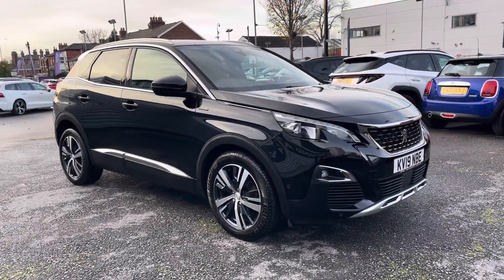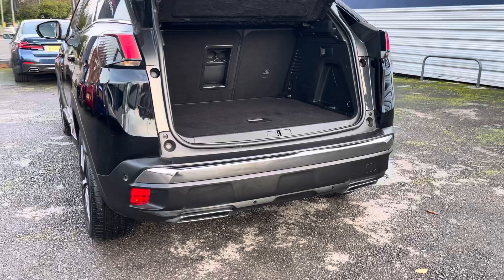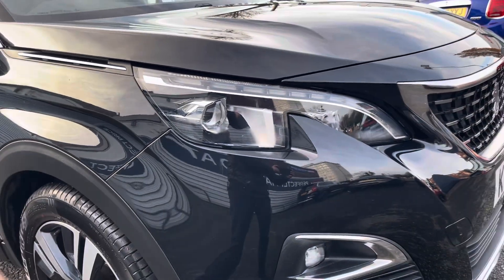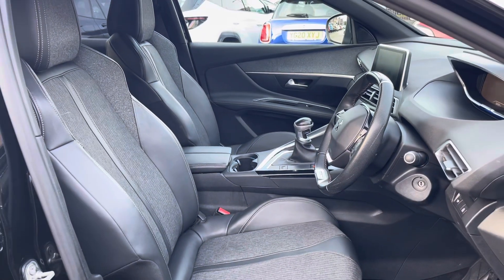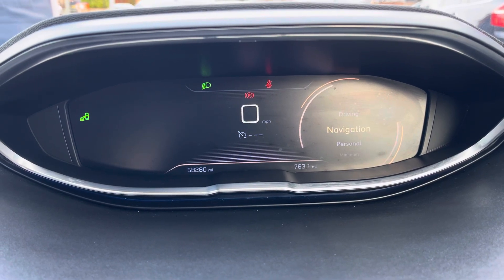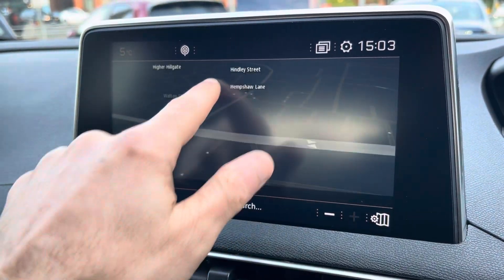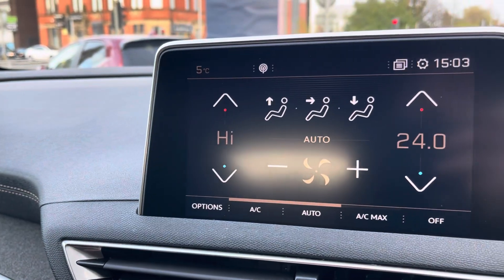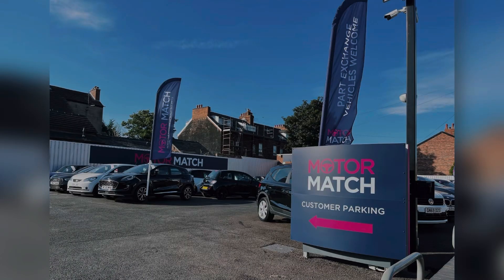Used Peugeot 3008 1.5 BlueHDi GT Line Euro 6 - Motor Match Stockport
Into our stock, Peugeot 3008 1.5 BlueHDi GT Line Euro 6 this  is now available for sale from Motor Match Stockport

Reg number: KV19NBE
Fuel: 1.5L Diesel
Transmission: Mnaual
Mileage: 58,280

Some top features on this car include:
Cruise control
DAB Radio
Multi Function steering wheel
Air Conditioning
Sat Nav
Rear Camera